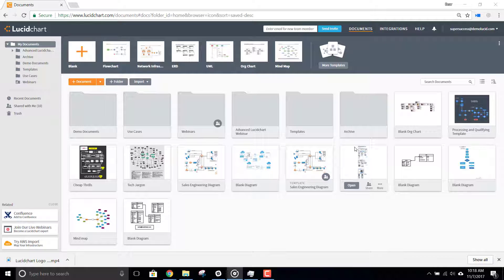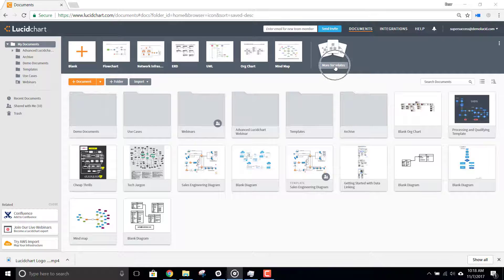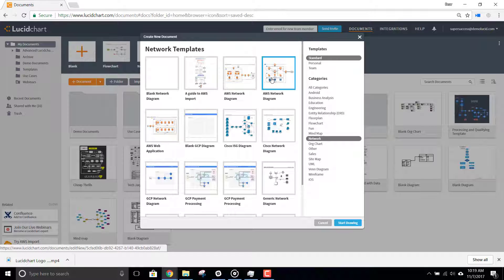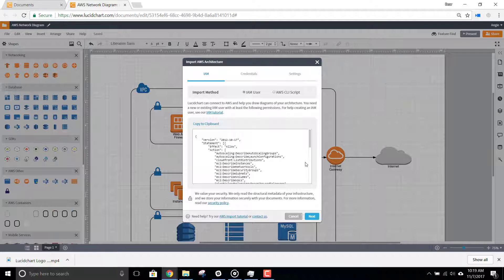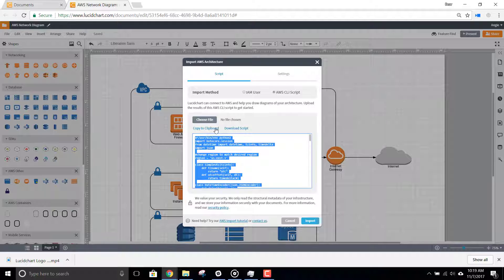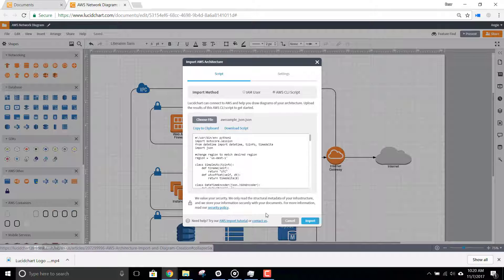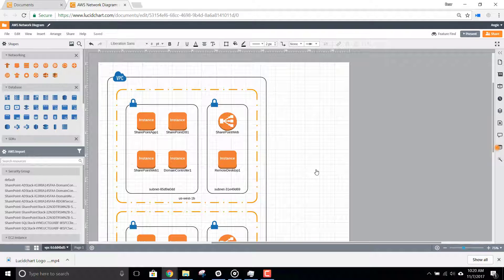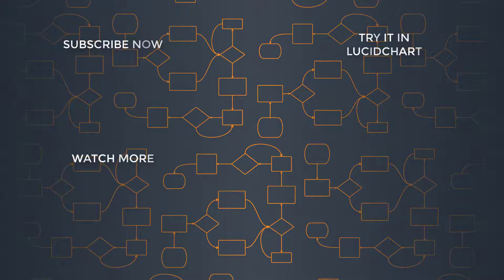Lucidchart Tutorials - AWS Import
**ATTENTION: Video out of date- This feature is now only available through Lucidchart Cloud Insights**

1/9/18 Note: Made unlisted and replaced with version from 1/9/18.

An AWS architecture diagram can be useful in a wide range of scenarios. In this video, we’ll show you how to quickly import your AWS architecture directly into Lucidchart so you can start working with it right away.

Lucidchart’s AWS Import makes it quick and easy to import your architecture and begin working in just a few simple clicks.